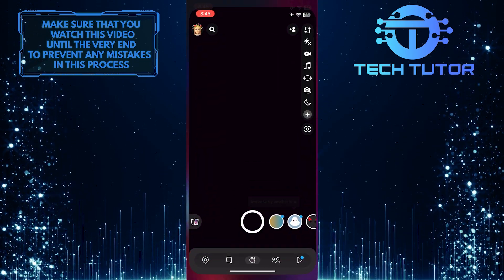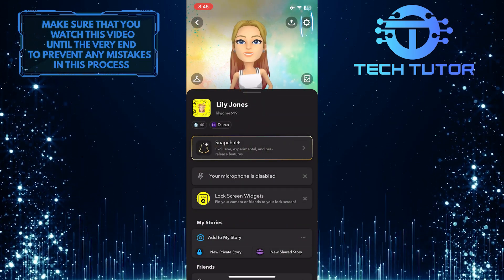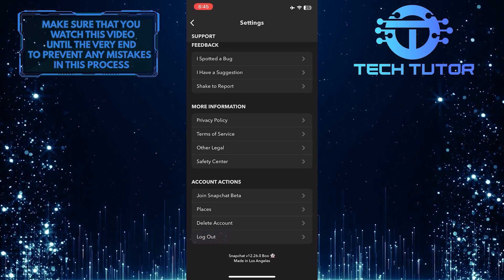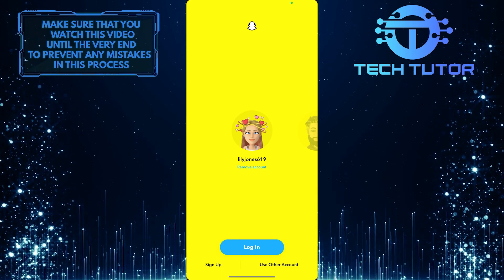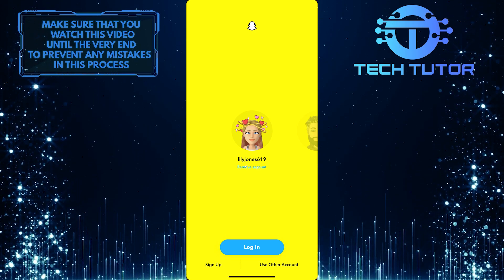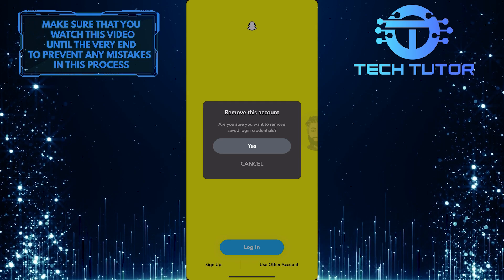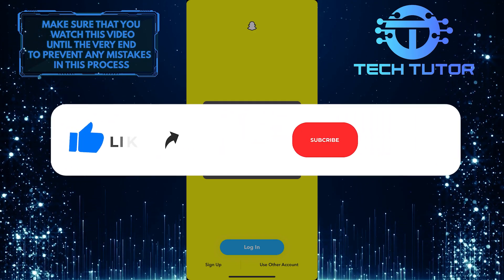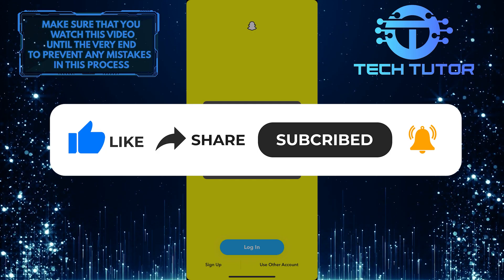How To Logout Snapchat Account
Are you looking for a simple way to logout of your Snapchat account? Look no further! This video will show you how to quickly and easily logout of your Snapchat account in just a few steps. From the app settings menu, all the way through to logging out, this step-by-step guide will have you logged out in no time. Watch now and learn the quickest way to logout from Snapchat!